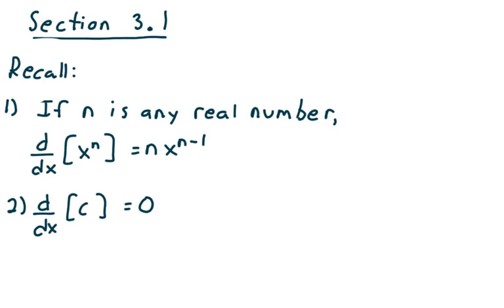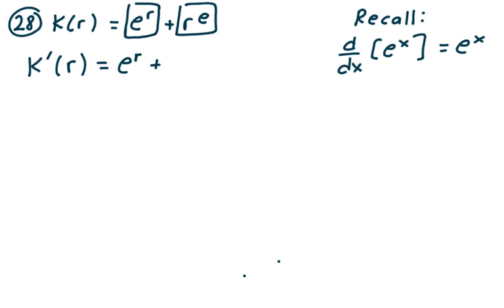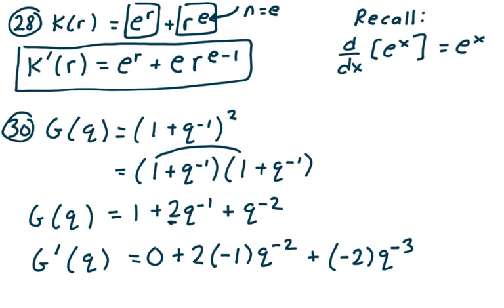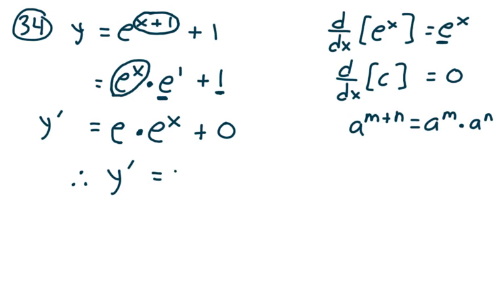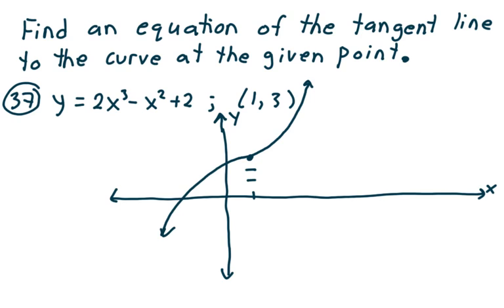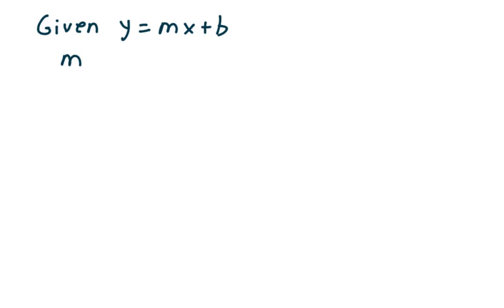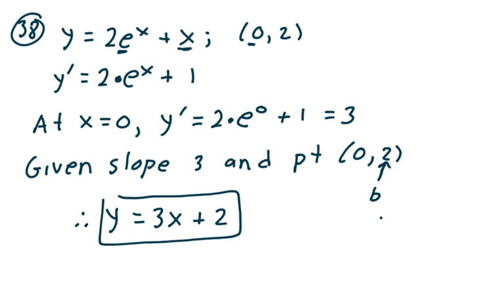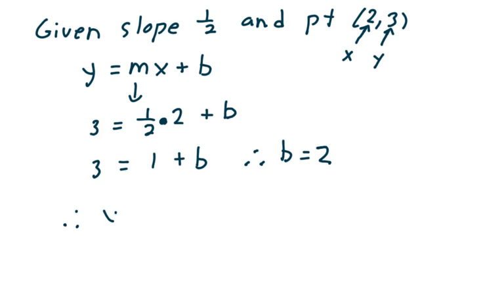Calculus 1, section 3.1 (Part 3) from Stewart Calculus Book, 9th edition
In this video, I worked problems 41, 59